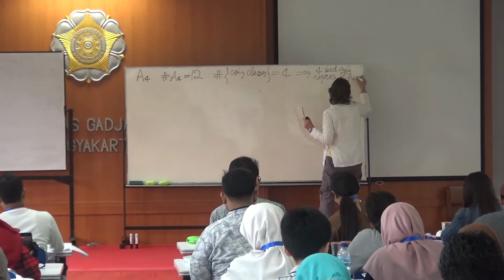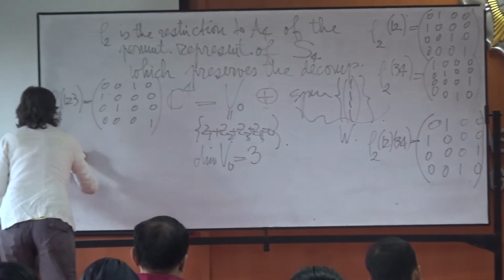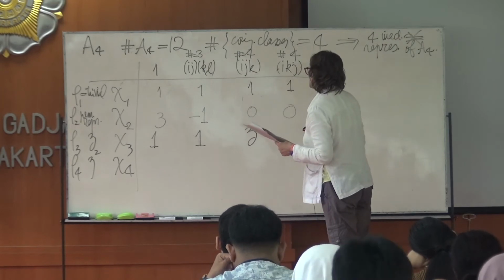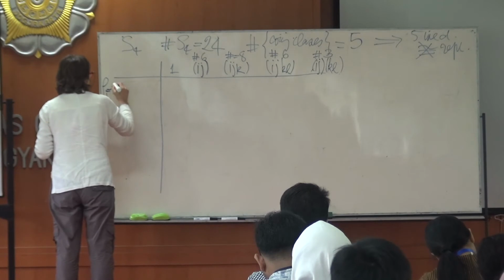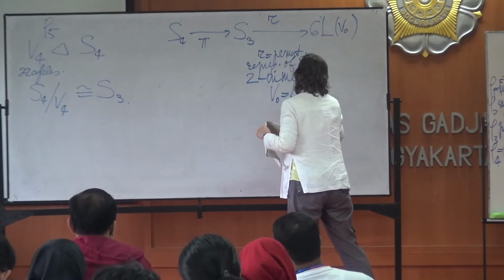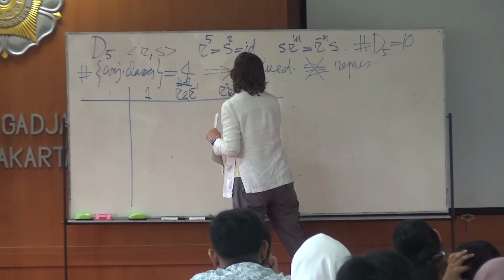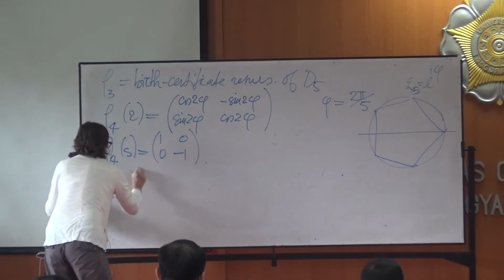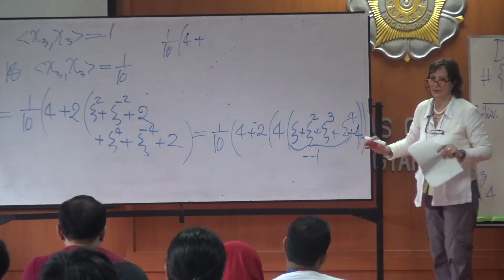"Representation Theory of Finite Groups" (Part 5/8) by Prof. Laura Geatti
Abstract: The goal of the course is to give a quick self-contained presentation of the representation theory of finite groups. This theory is important in its own sake, and also hints at the more general representation theory of compact Lie groups.

☝️Laura Geatti is professor at Università di Roma Tor Vergata, Italy